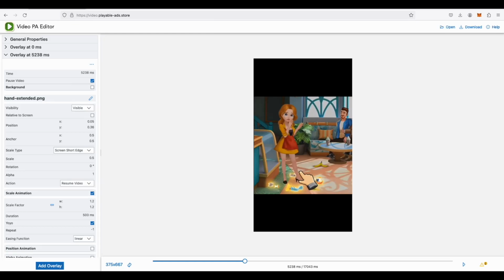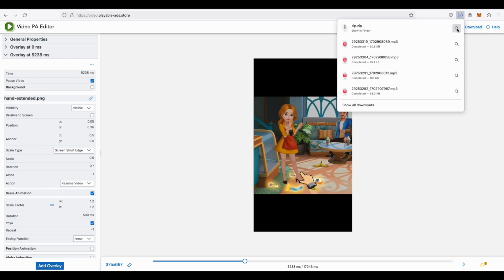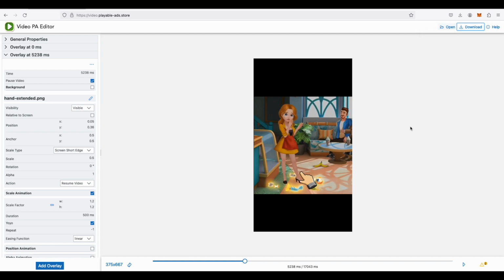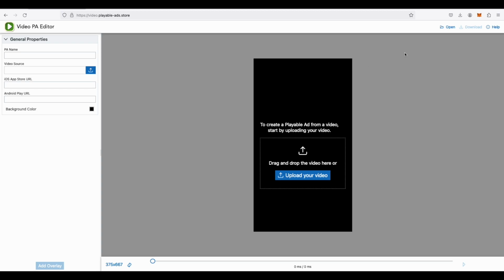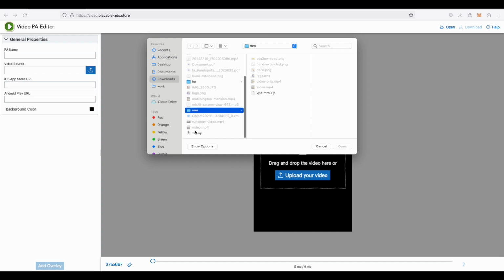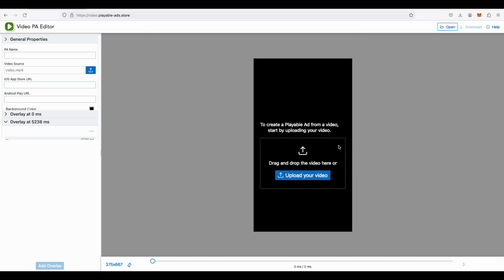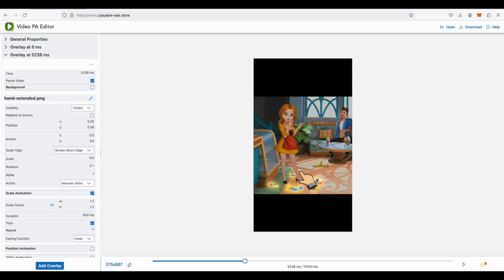How to Create Playable Ads from Video Ads | Video PA Editor Tutorial | Project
🎮 In this tutorial, we'll guide you through the exciting world of Playable Ads and show you how to effortlessly transform your video Ads into interactive, engaging experiences using Video PA Editor.

🚀 What You'll Learn:

    Tool Overview: Explore the key features of Video PA Editor and how it simplifies the process of converting video Ads into Playable Ads.

    Step-by-Step Tutorial: Follow along as we walk you through the step-by-step process of using Video PA Editor. Learn how to import your video Ad, customize interactive elements, and preview your Playable Ad in real-time.

📺 Supported AD Networks:
- Moloco
- AppLovin
- Ironsource
- Unity
- Google

Let's elevate your advertising game with Playable Ads using Video PA Editor. See you in the next tutorial!